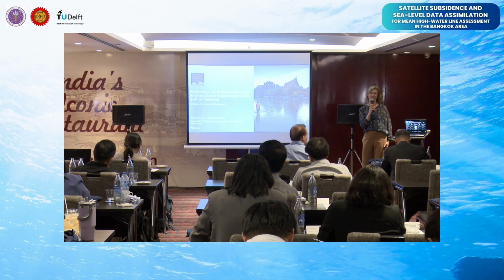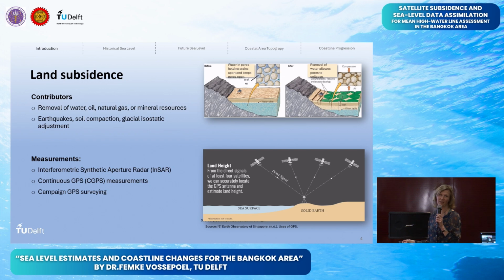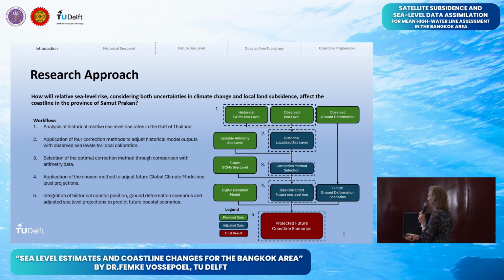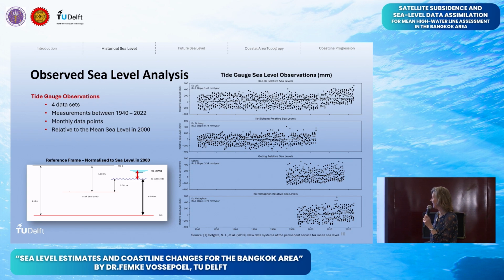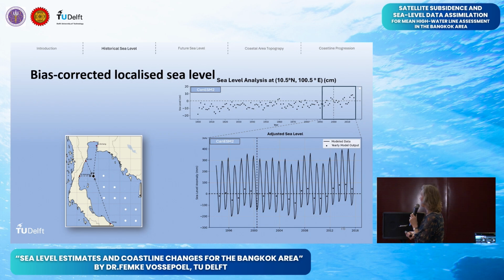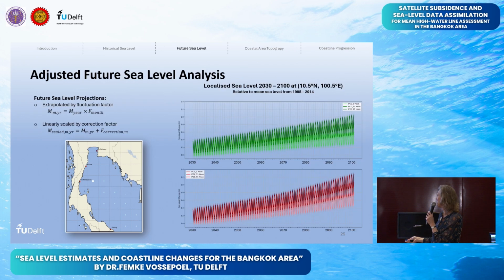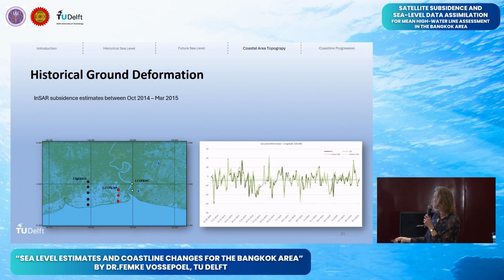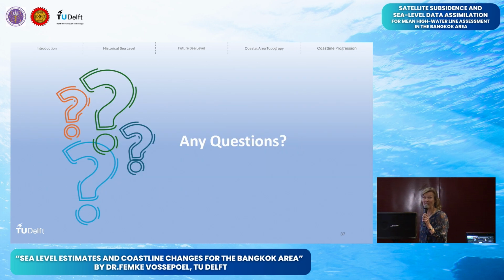DR FEMKE VOSSEPOEL, TU DELFT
Sea level estimates and coastline changes for the Bangkok area” by Tijmen
de Boer